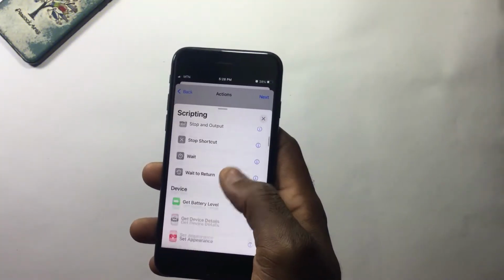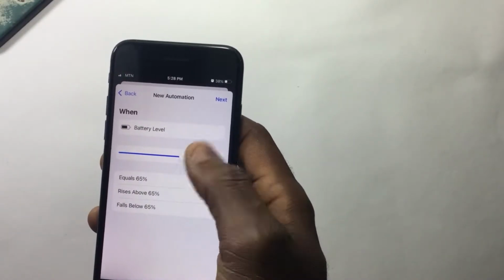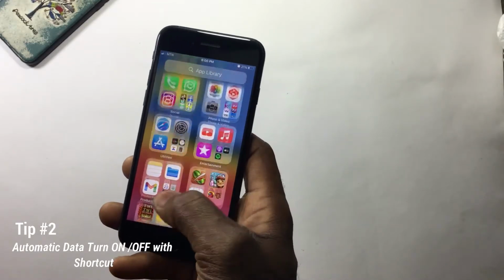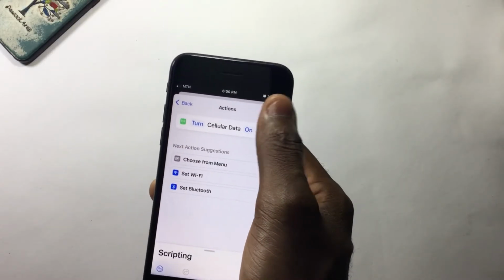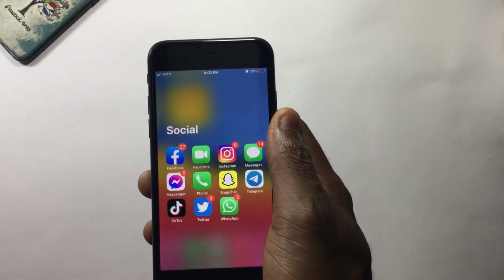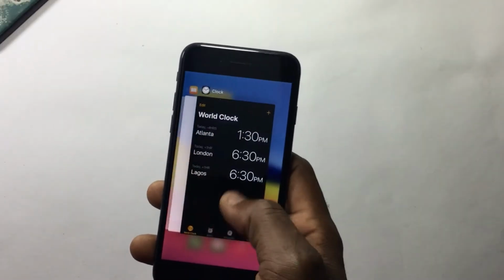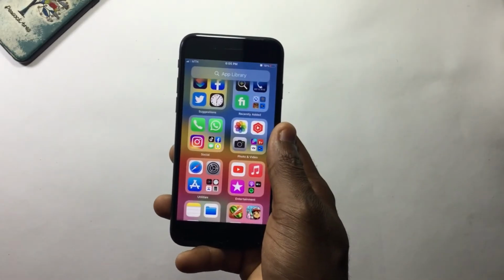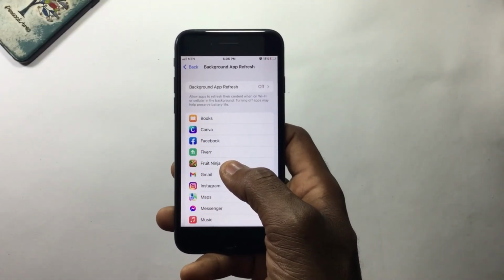iOS 15.4.1 Battery TIPS - Extend Your iPhone Battery!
Use this Shortcuts to make your iPhone last longer on battery running on iOS 15 or older  versions !  Leave me a comment which of this battery tips were your favorite

0:20 Turning Low power mode ON (Any pecentage) with shortcut
1:27 Turn on mobile data ON/OFF with the Shortcut app
3:13 Closing Background running apps
3:55 Turn off auto-brightness
4:22 Turn Off background app refresh